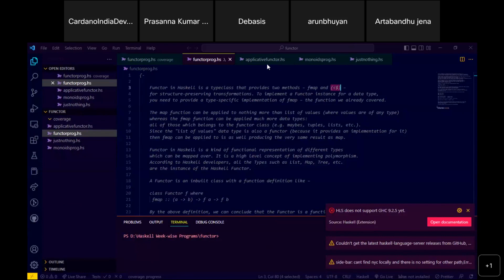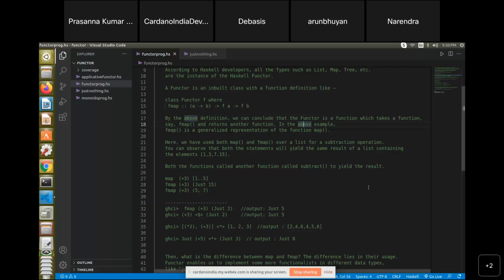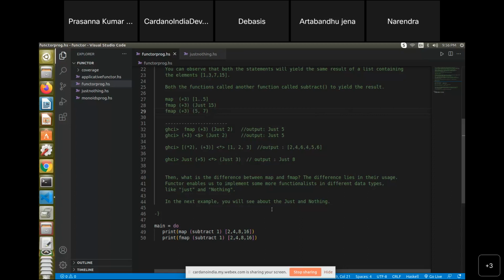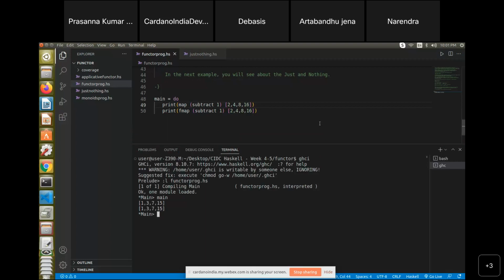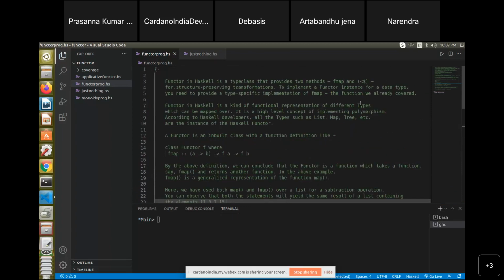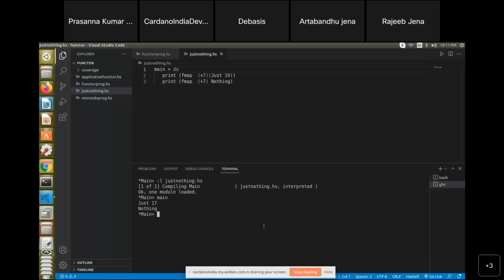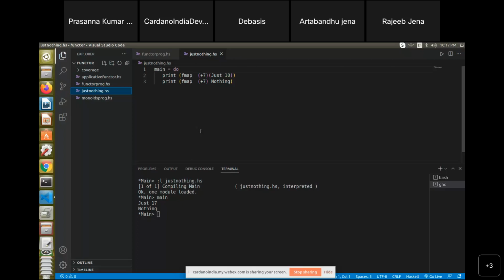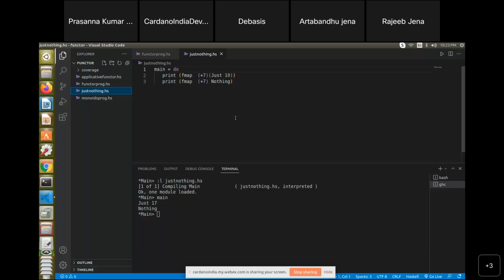Functor in Haskell || Map & FMap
In this session, we have discussed the functor, map, and fmap features of Haskell.

Best Regards,
Cardano India Developers Community.